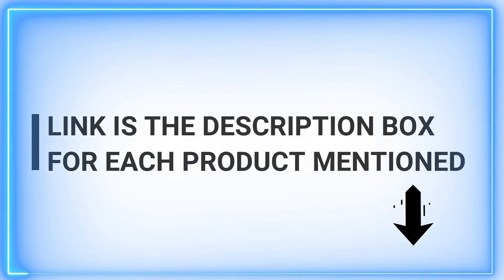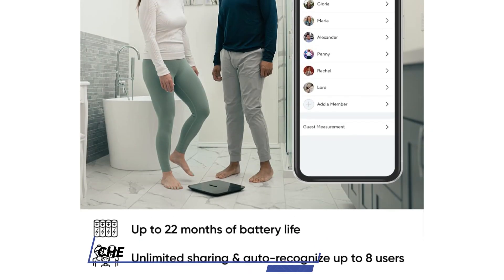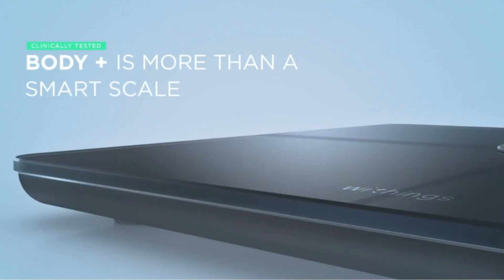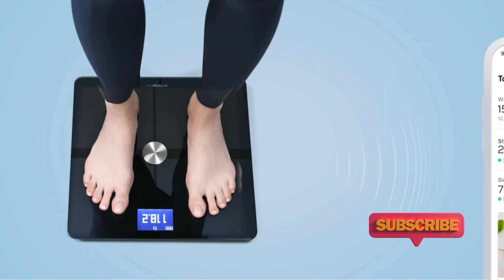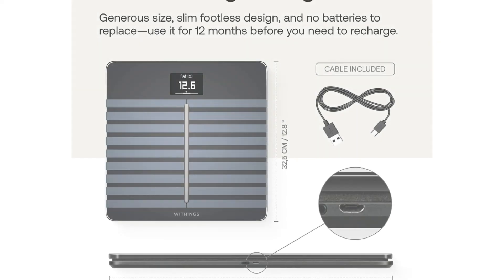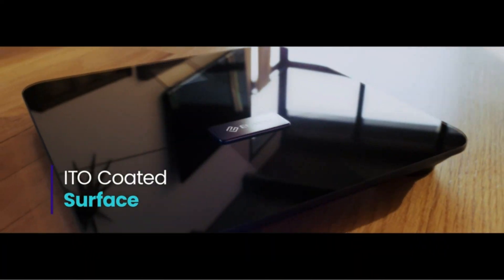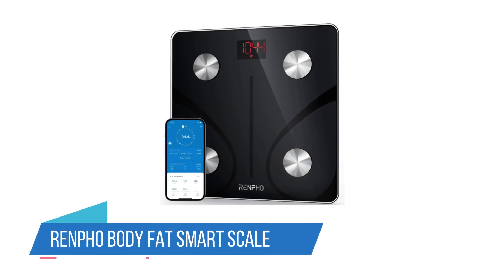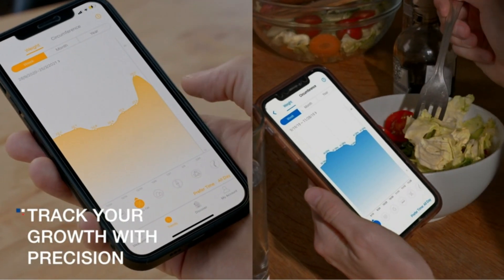Step Into Smart Fitness: Top 5 Best Smart Scales for Health Enthusiasts!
📌Product Link📌
✅ My Picks ✅1.WYZE Smart Scale X
✅ Best Value ✅2.Withings Body Smart
✅ For Beginners ✅3.Withings Body Cardio Smart Scale
✅ Premium ✅4.Etekcity Apex Smart Scale
✅ Trending ✅5.Renpho Body Fat Smart Scale
Smart scales are more than just scales. They can track your body composition, including your weight, body fat percentage, muscle mass, and bone density. This information can help you track your progress over time and make adjustments to your diet and exercise routine as needed.

But with so many different smart scales on the market, it can be tough to know where to start. That's why we've put together this list of the best smart scales on the market. We'll cover everything you need to know about smart scales, from features and specs to price and performance.

When choosing a smart scale, there are a few key factors to keep in mind:

Accuracy: The most important thing to look for in a smart scale is accuracy. You want a scale that can accurately measure your weight and body composition.
Features: Smart scales can come with a variety of different features, such as body fat percentage measurement, muscle mass measurement, bone density measurement, and water weight measurement. Consider which features are important to you and choose a scale that has them.
Compatibility: Make sure the smart scale you choose is compatible with your smartphone or tablet. Most smart scales connect to your device via Bluetooth or Wi-Fi.

In this video, we demystify the world of smart scales, making it accessible to everyone, regardless of their fitness level or goals. Whether you're looking to shed a few pounds, build muscle, or simply maintain a healthy lifestyle, these smart scales are your trusty companions on the journey to a better you.

Embrace the future of fitness with us and witness the incredible transformation that awaits when technology meets health. Step onto the path of holistic well-being and let these smart scales be your guide to a healthier, happier life.